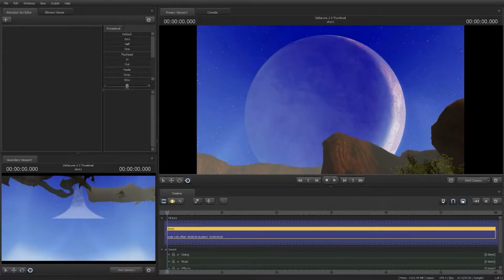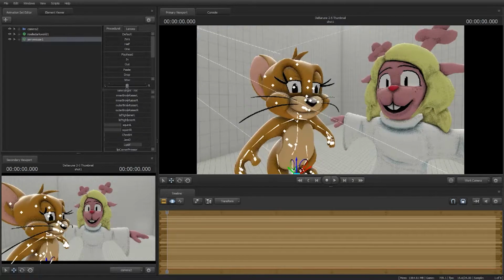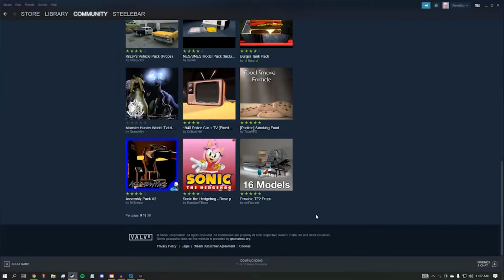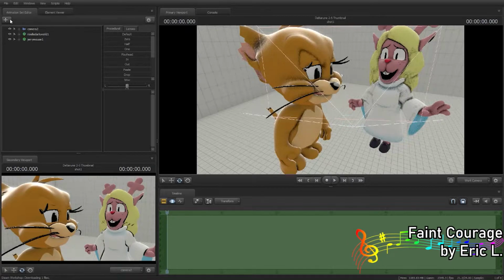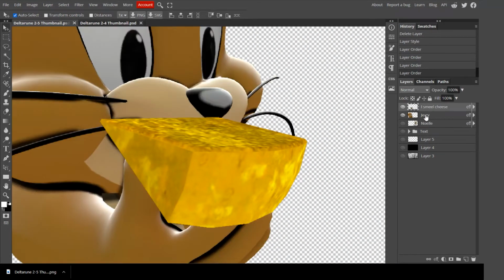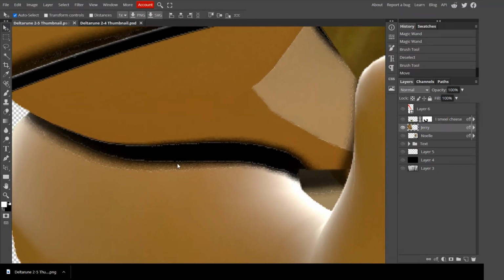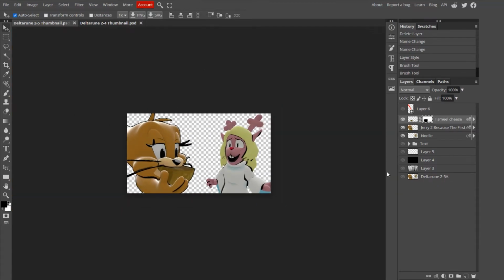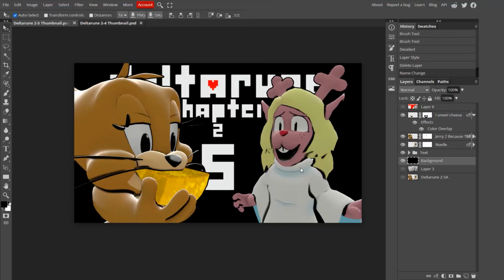Creation of Deltarune [2-5]'s Thumbnail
Want a peek at the process of making thumbnails for my videos? Well, here you go with Deltarune [2-5]'s Thumbnail